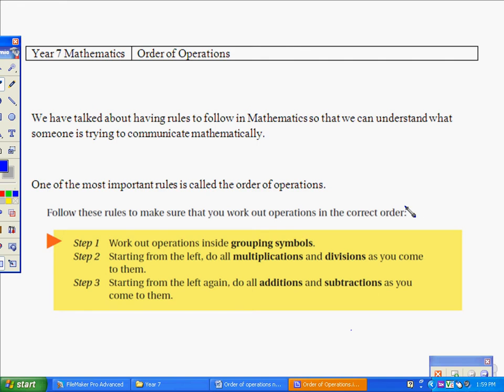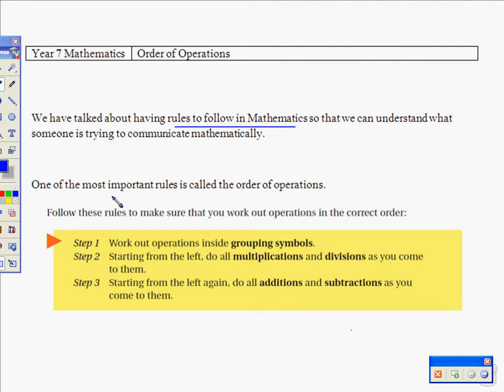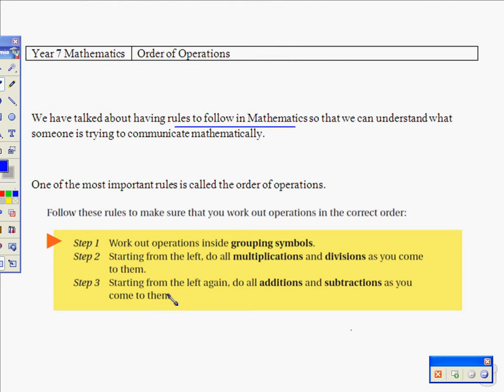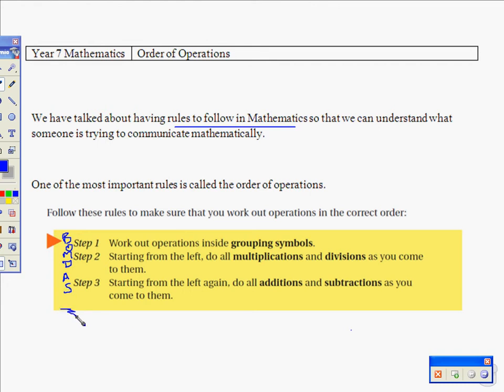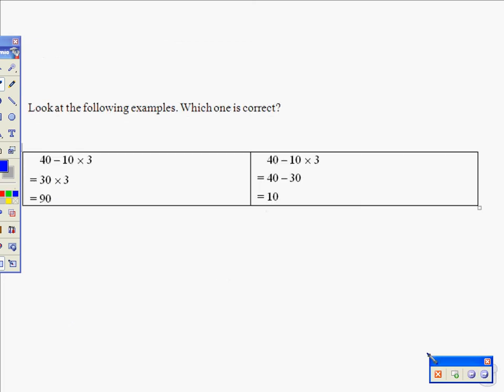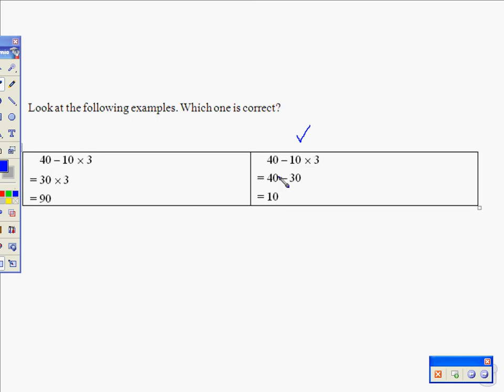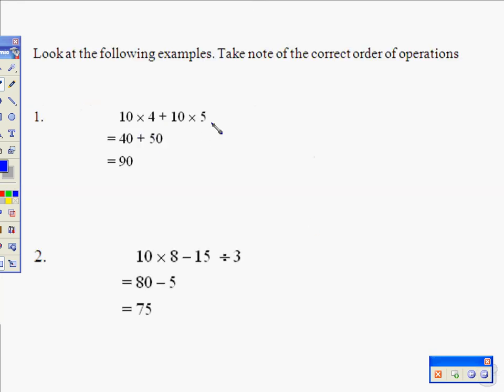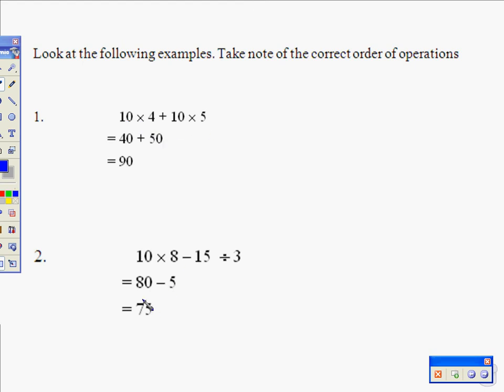Order of Operations 1